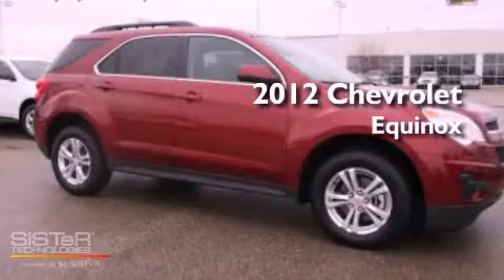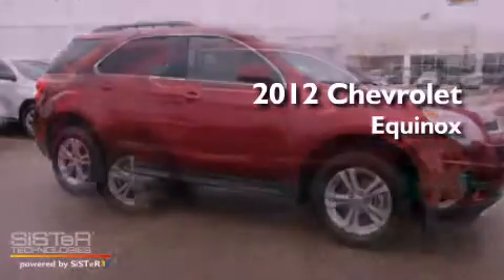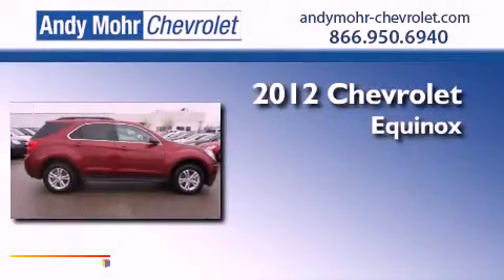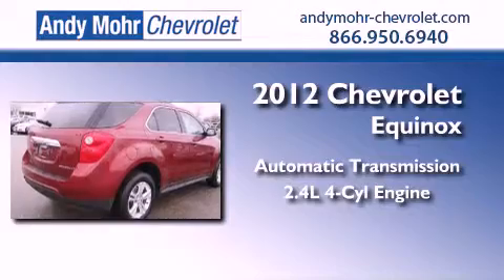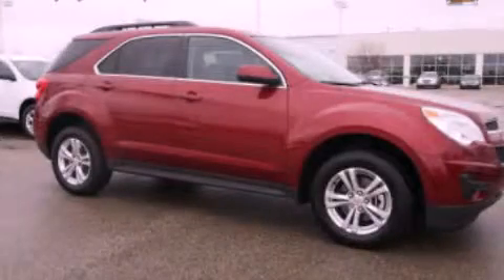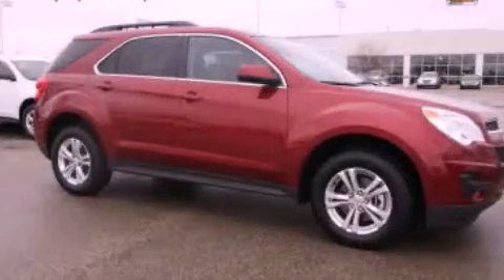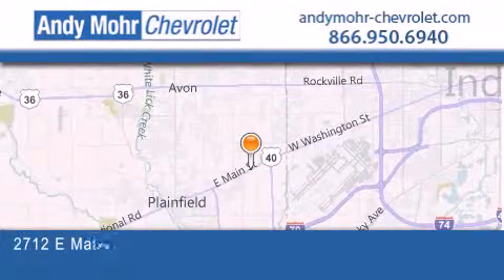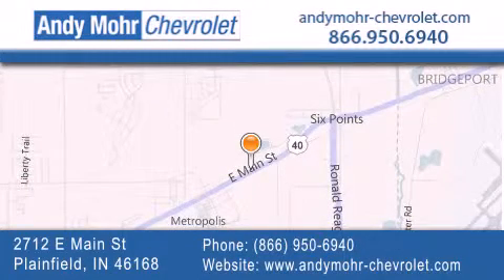2012 Chevrolet Equinox Indianapolis IN 46168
Year : 2012
 Make : Chevrolet
 Model : Equinox
 Engine : 2.4L I4 16V GDI DOHC Flexible Fuel
 Trans . : 6-Speed Automatic

 Stock : T20360

 2712 E. Main Street